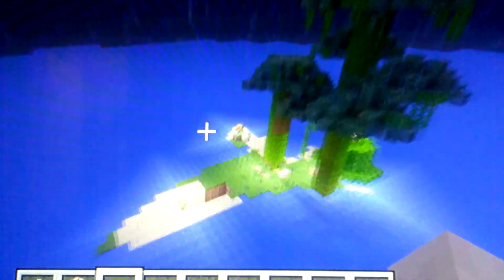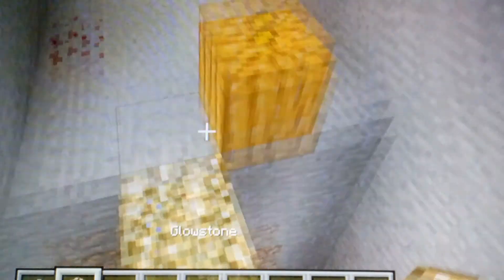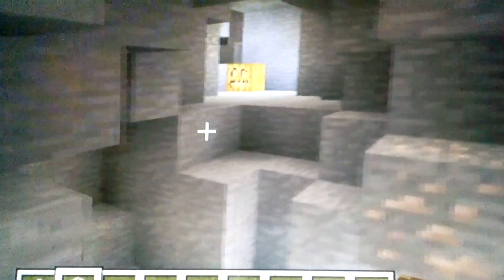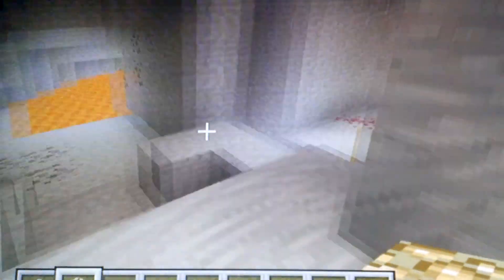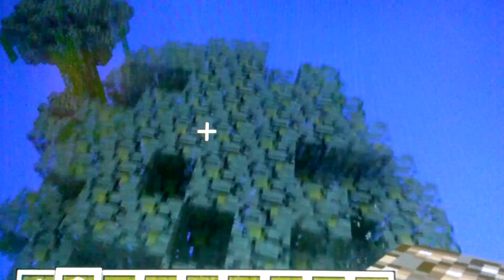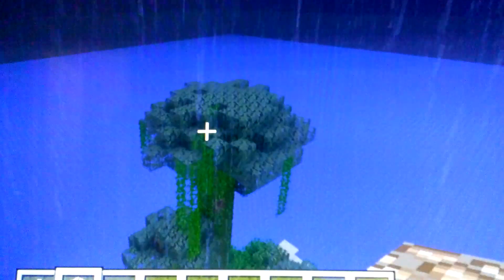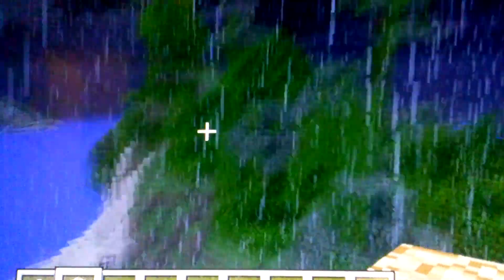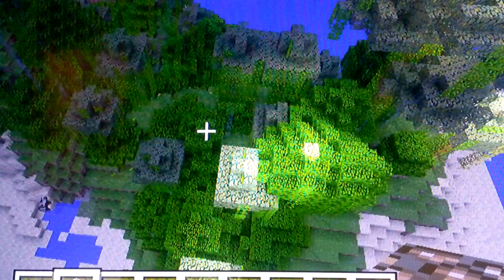Amazing Seed for minecraft ps3 survival island #1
Both seed names: Parkour and 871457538
Caves: x:-23 y:12
X:73 y:12
X-276 y:13

Stay up to date with me on these websites.